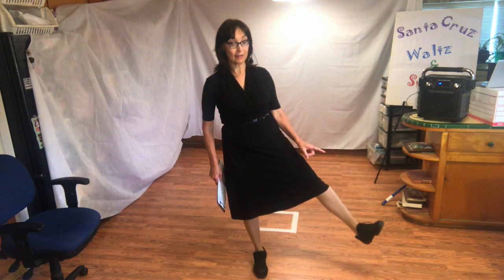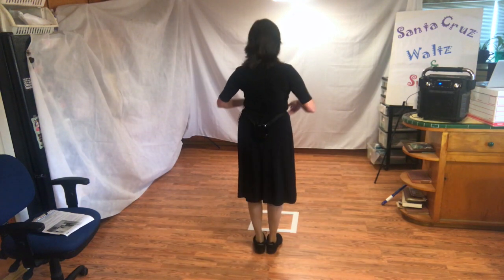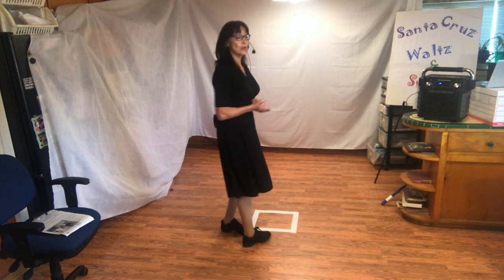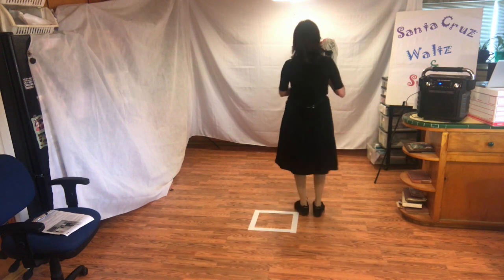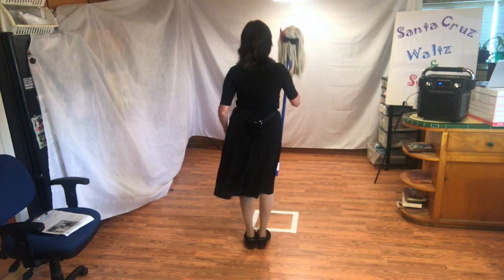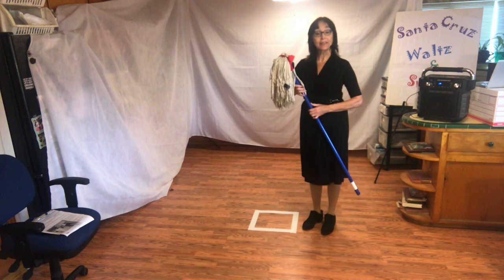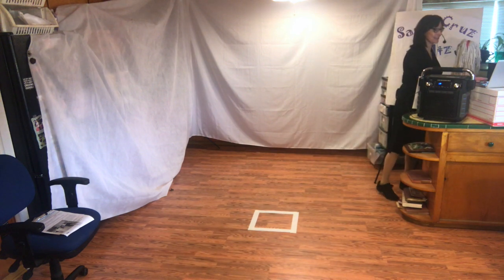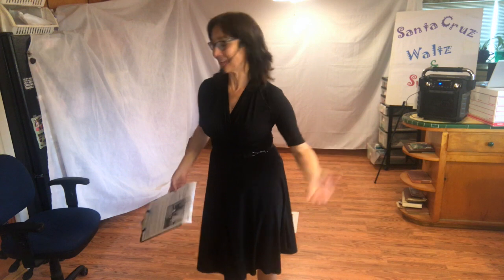July 2 Lead #1 Waltz Lesson 4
Waltz Tribe, Level One, Waltz Lesson 4, Lead practice #2,  "Digging Deeper Grooves" Basic Box Step & Change Step